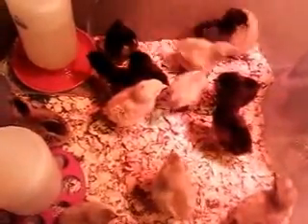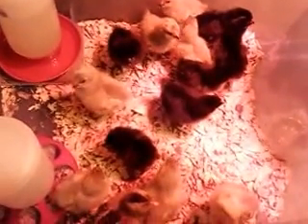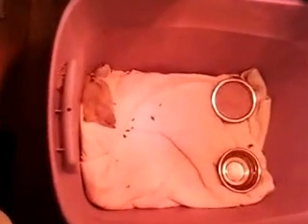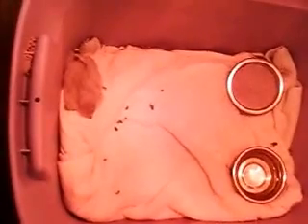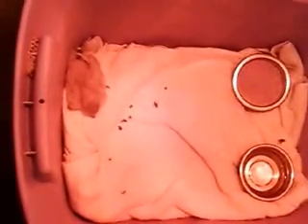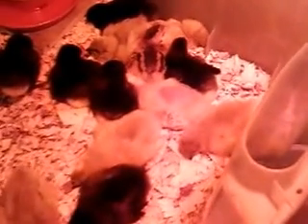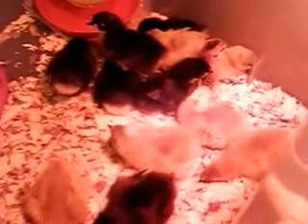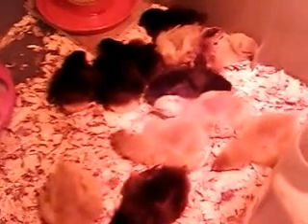Mistakes On The Homestead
A quick discussion about one of Rich's short cuts that lead straight to a dead end :(
Maybe this will help someone to avoid that mistake.